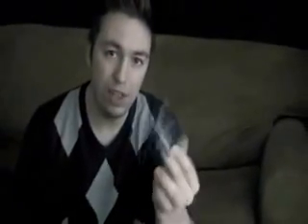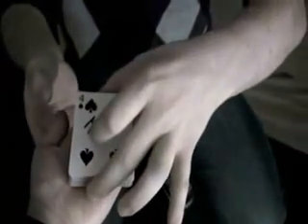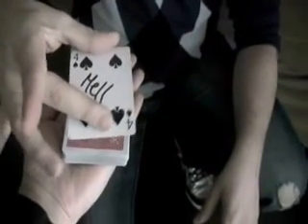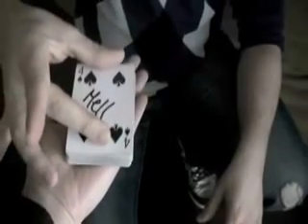Highflyer 'gimmick with DVD' by Peter Eggink